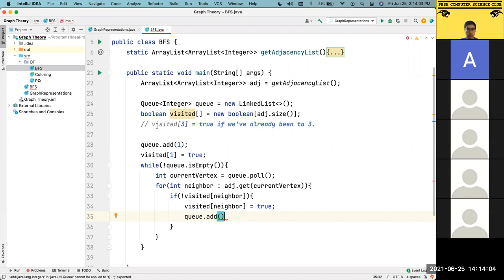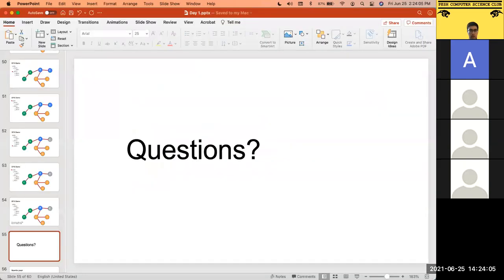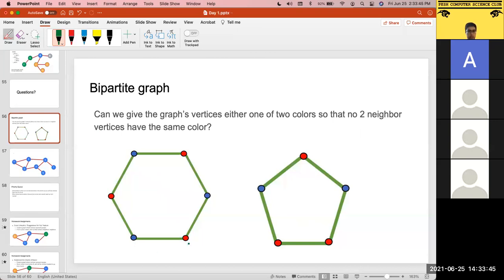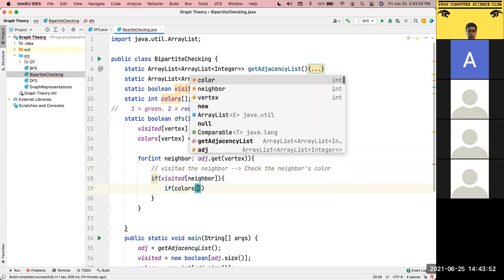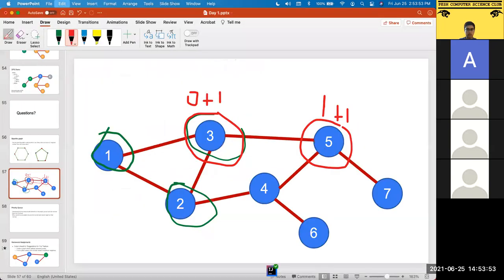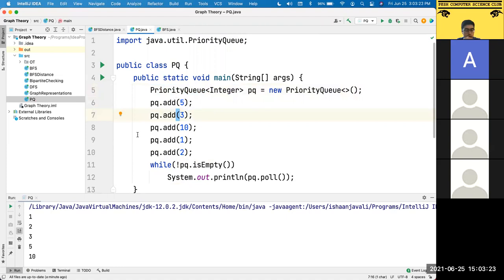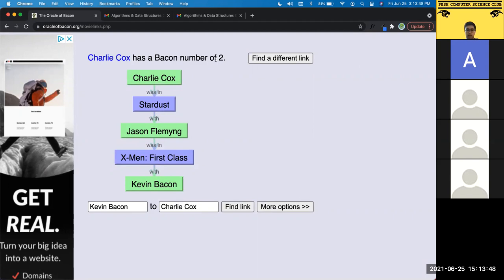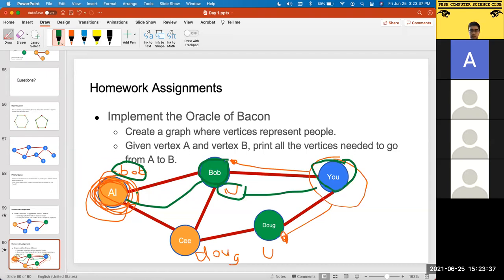Algorithms and Data Structures Course Day 1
The video starts about 1 hour into the meeting.